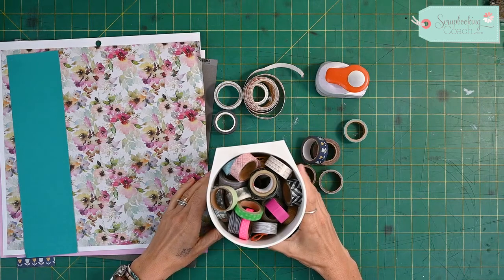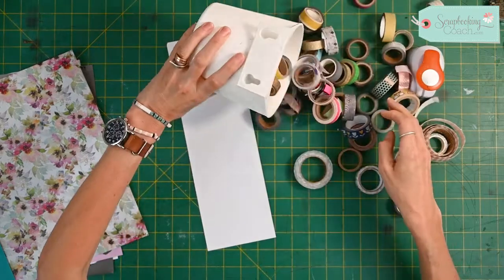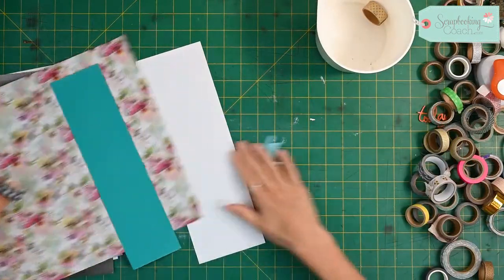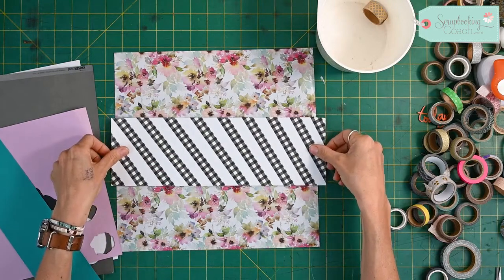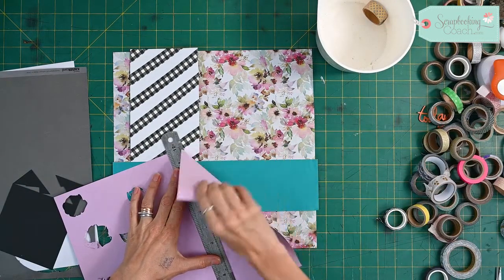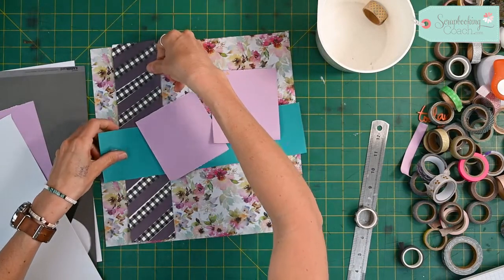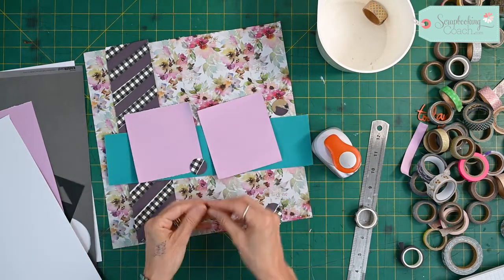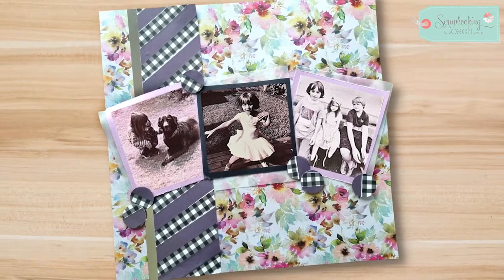Building a Scrapbook Layout With Washi Tapes!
Washi tape is the holy grail for any craft stash!  For this tip, I’ll share a clever technique for giving your scrapbook pages a creative boost with the help of your washi!